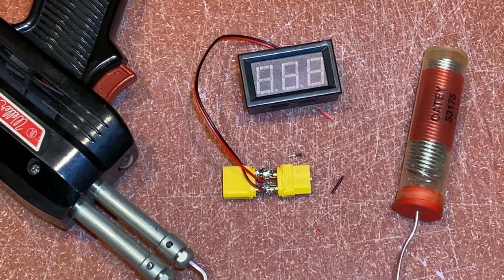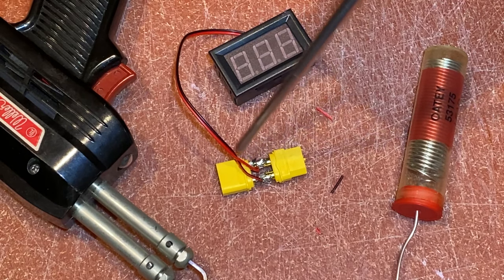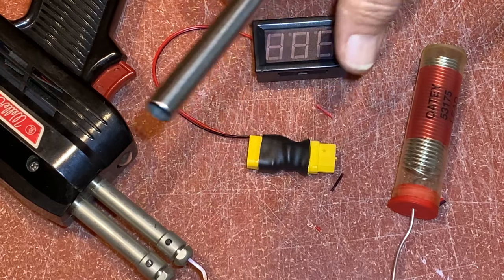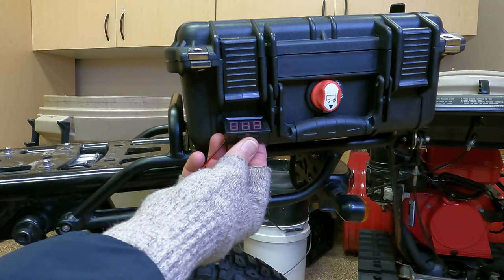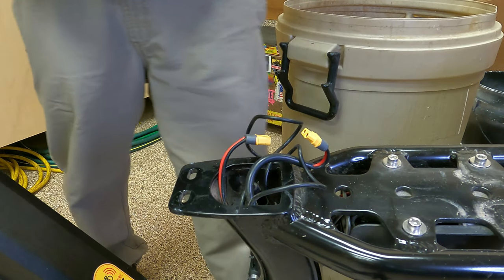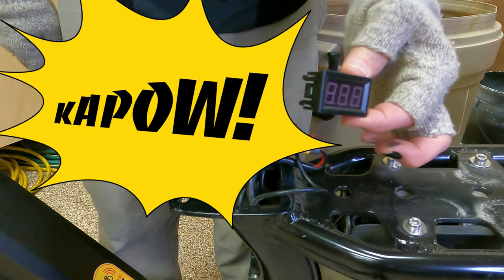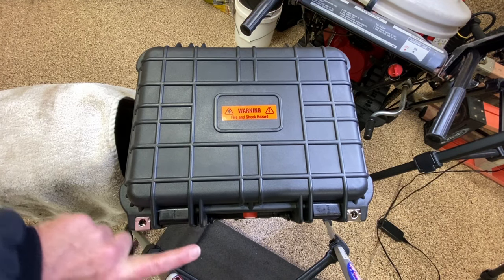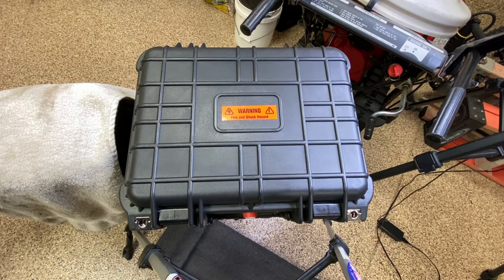👀 ANOTHER E-BIKE 🚲 MODIFICATION EPIC FAIL 🤯 on my JUICED BIKES Hyper 🦂Scorpion POS 💩BIKE👎🏻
Fjucking ChineUh AGAIN!

While adding an Auxiliary Battery, on my Juiced Bikes JUNK HyperScorpion, I wanted to install a new separate Volt Meter.
It BLOWED UP in my Fjuckin HAND!
What is wrong with ChineUh?  Cheap Mutha Fjuckas!

Link to buy Connectors

My Best Winter Mods is a Week AWAY...Its gonna be Fjucking AWESOME
Are you Sub'd

Adding an Extra battery is the best and easiest Ebike modification you can do
Even with two batteries, I'll never get the Advertised 70+ Miles of Range🤣😂🤣

Juiced Bikes HyperScorpion Hyper Scrambler is JUNK

Who reads this fjar?🤷‍♂️  Get a life!🥱

Who has the best Range on E-Bikes?  @RadPowerElectricBikes   @onyxmotorbikes   @LunaCyclesLLC  @juicedbikes @Area13ebikes  @Onewheel   @Saul J. Guznay    @Walmart,       @Electrek.co  @Super73    @Onewheel      @MAGURA   @Blue Monkey Bicycles   @Schwinn Bicycles   @ANCHEER SPORT   @SWAGTRON   @Loomo Segway Robotics   @Specialized Bicycles    @Trek Bicycle     @BAKCOU   @Tesla   @Giant Bicycles     @NAKTO EBIKE   @FLX Bike   @ElectricBikeReview.com   @Propella Electric bikes @Jetson Fat E Bikes  hyperscrambler 2, Ecotric,   Mahindra,  @Blixbikes  @Pedego Electric Bikes   etc?

Updates, Upgrades, Mods, Trip Reports, Plenty of Repairs,  on this CHINE UH   @Juiced Bikes    P.O.S. E BIKE.
Everything is compatible with all E-Bikes Winter Mods are coming!